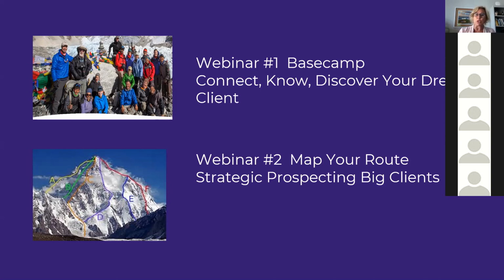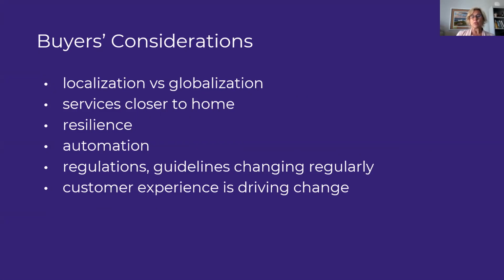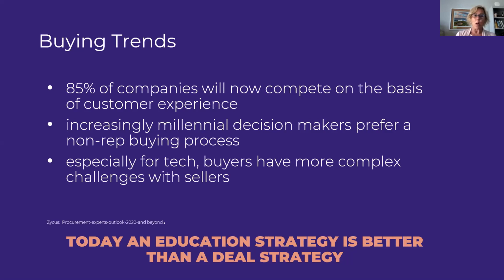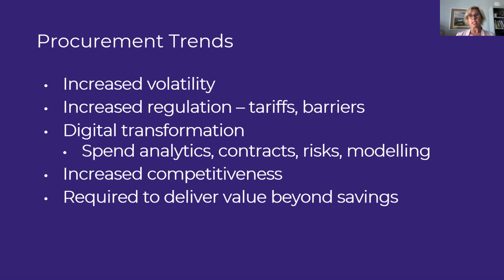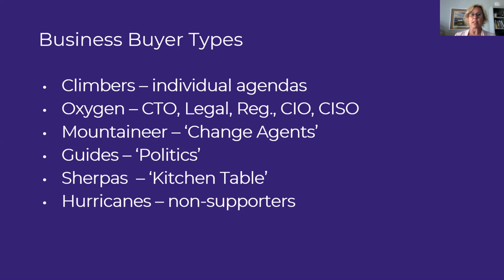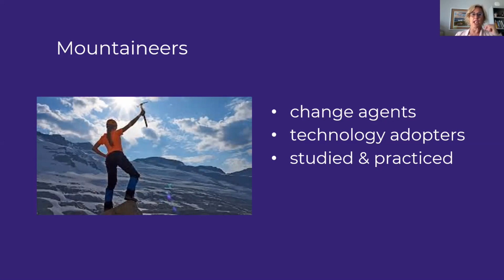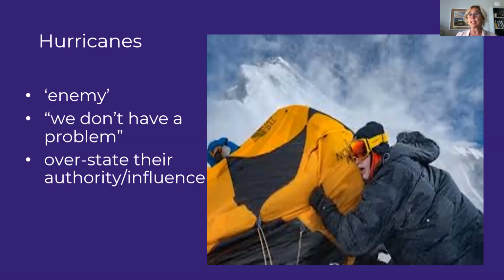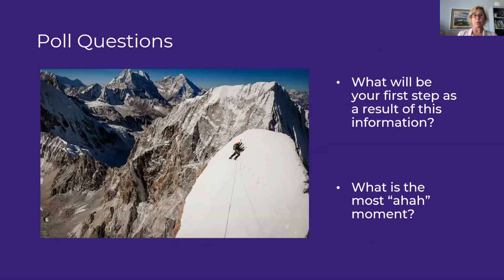Webinar #3: The Buyer's Journey, part of a series called Reaching Your Everest - A Sales Journey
Webinar 3 takes you to the Lhotse Wall -- Know the Buyer's Journey. the most challenging part of your sales journey to winning your dream client.